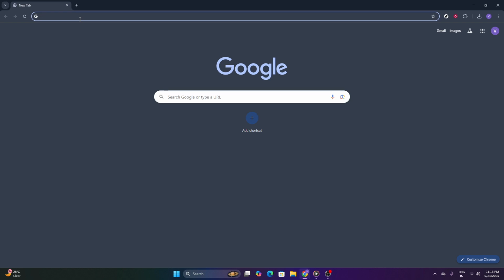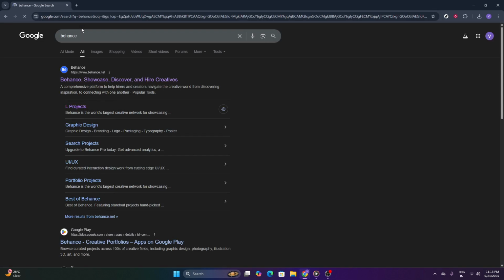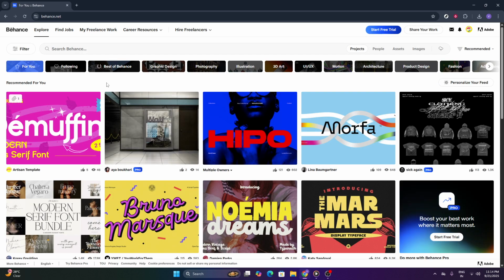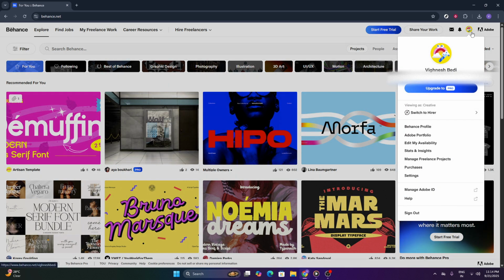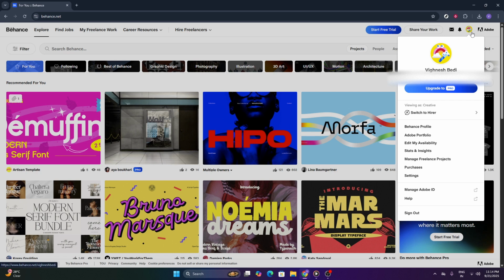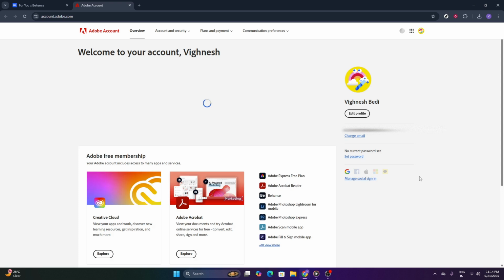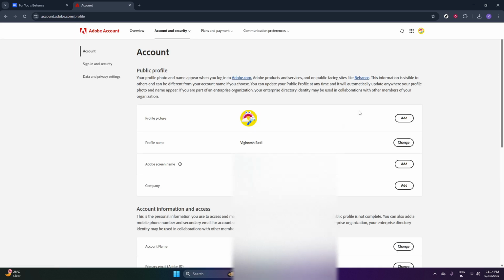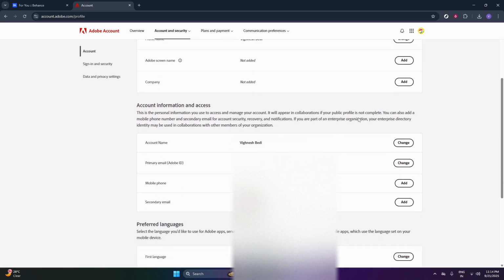How to Change Email on Behance Account (2026 GUIDE)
How to Change Email on Behance Account (2025 GUIDE)